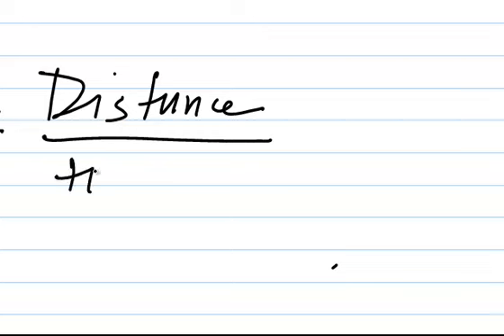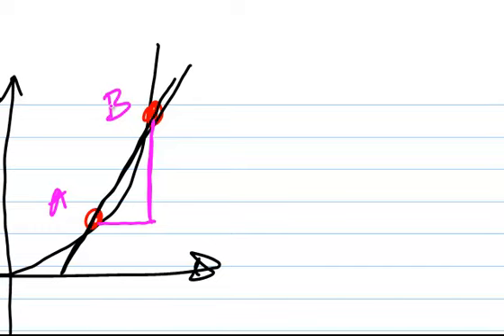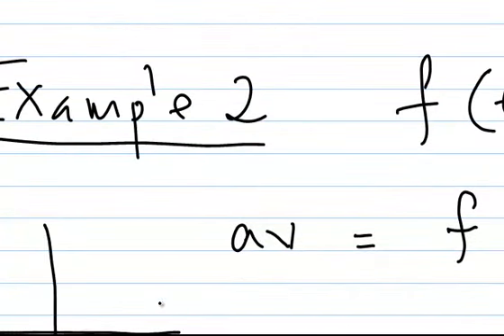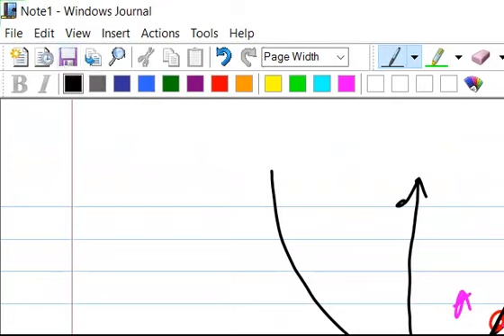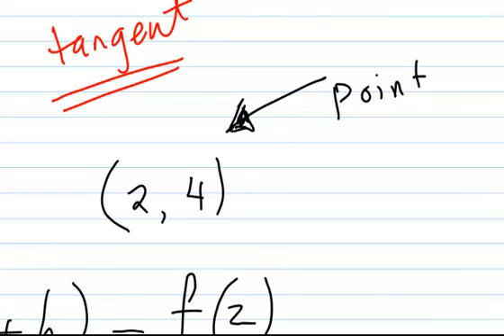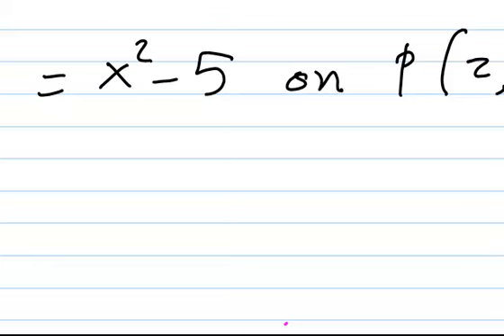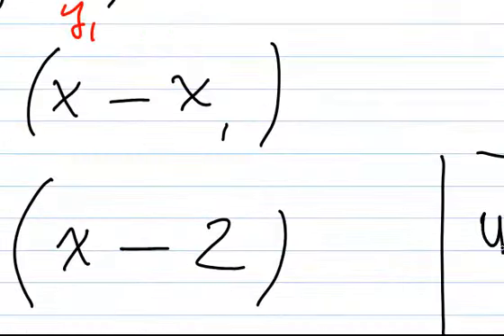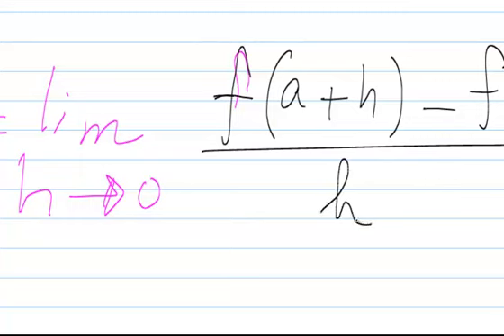section 2.1 rate of change